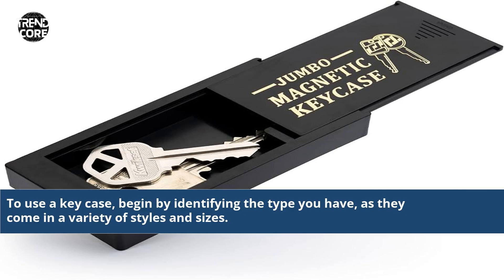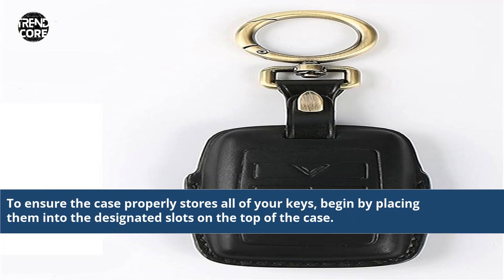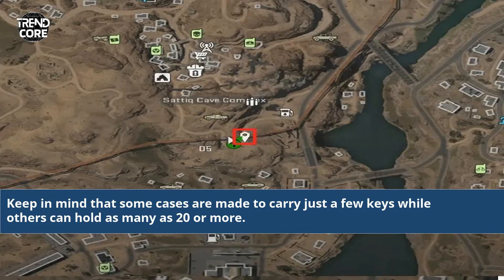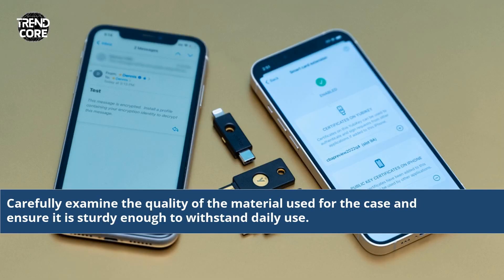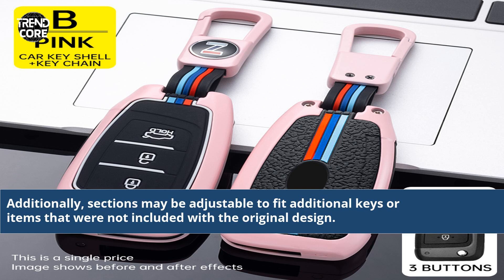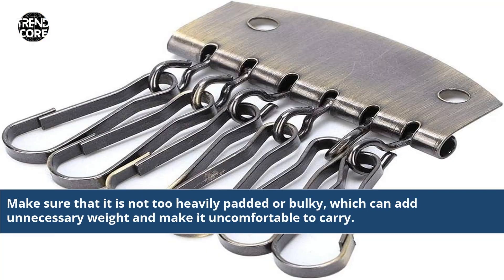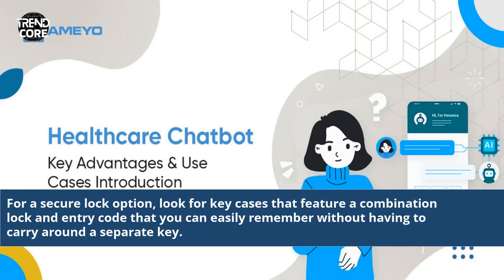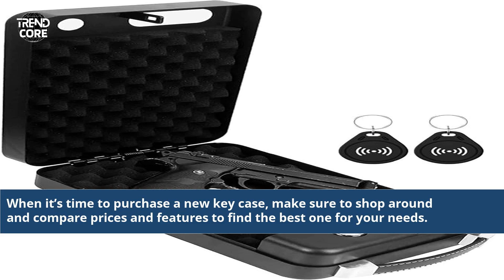How To Use A Key Case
how to use a key holder
how to put a key cover back on
how to use ridge key case
how to use gucci key case
how to use bmw key case
how to use a magnetic key holder
how to use a chuck key holder
how to use bellroy key holder
how to put on a key cover
how to put a key fob cover on
how to put key holder on resume
how do you use a key holder
which short key to use change case
azure key vault use cases
key value database use cases
what is a key hpe ezmeral use case
which shortcut key to use change case
crash site weapon case key use
azure monitor key features and use cases
key value store use cases
how do you create a use case
how do you define a use case
used keyboard case 88 key
used rolling case for 88 key keyboard
key use case
how to describe a use case
how to keycite a case
what is a key case
how to build a keyboard case
key cases for keys
how to make a keyboard case
building a custom keyboard case
how to use key bca
what key is basket case in
case for key fob
amazon basics keyboard case
keyboard case and pcb
what are key use cases
hot key to lower case
build my own case for 88 key
short key to use change case
case keyword in c
how to use case in c
how to type case in c
keywords in c are in which case
shortcut key for sentence case
case designer software key access
how to use case
free case key drop
display case key replacement
found key in carrying case
use case key-value store
designer car key case
key for key in d
designer key case holder
how to use ecase
how to make use case
how to replace a key fob case
how does key cover work
how do you use the function keys
how to use f key
how to make f keys functional
how to make f keys work
custom key fob case
how to fit a keysafe
replacement case key fob
how do you use a key fob
how to use f keys in excel
how to use a key pouch
gg supreme key case
how to set g keys
csgo key case ge
what is a g key
how to program g keys
how to get keys for cases csgo
replacement gun case keys
guitar case key replacement
how to get csgo case keys
key of a to key of g
hot key to upper case
ins key on upper case
how to get case keys csgo
short key for upper case
key case hs code
hot key for lower case
car key case hs code
h key on a keyboard
upper case to lower case hot key
hide a key case
upper case short key
hot key for uppercase
js to proper case
case keyword in java
case number for w key javascript
how to use case in javascript
just the case key fob
javascript to proper case
how to use case java
j key on keyboard
how do you use a key safe
use cases for k means
make a lower case k
how to write a lowercase k
v put k key v value
key case for car
key case for car keys
shortcut key for proper case in excel
short key for lower case
leather key holder case llv
small leather key case
carry case for keyboard
best leather key case
lower case a keyboard
shortcut key for lower case
how to use a louis vuitton key holder
how does a key and lock work
how to use function lock key
how to use a key lock
making a mechanical keyboard case
display case master key
m performance key case
type m keyboard best case
m audio keyboard case
what is an m key
wall mounted key case
mechanical keyboard carry case
case for mechanical keyboard
keyboard case for note
carrying case for keyboard
case for car keys
upper case key not working
how to put key cover on
how to put key holder on dewalt drill
how to put zak key holder on belt
how to use a key
keytronic keyboard open case
auto key card case
keyboard for pc carrying case
various cases to use composite primary key
pc in keyboard case
how to use pcase software
computer case in keyboard
q key security key
how to write a lowercase q
quoting the case answer key
how to use a key safe
how to use a key ring
how to use case when in r
proper case in r
how to use windows key r
r case when examples
what are r keys
how to add a key in r
r key on keyboard
how to select cases in r
r convert to proper case
what are r keys on windows
r case when function
case when examples in r
case_when in r code
case when r documentation
change case in r
how to use the ridge key case
type + keyboard case
keyboard carrying case tkl
custom keyboard case tkl
how to use upper case on keyboard
what is a v key
v key on keyboard
windows key and v
key v key capacity
how to use a key holder wallet
case wm_keydown
what is an x key
one x keyboard case
keyboard key for x
keyboard case iphone x
how to use proper case in excel
shortcut key for sentence case in excel
excel shortcut proper case
how do you use a key
how to use the key
computer case with a z
keystroke to change case
hotkey to change case
computer keys a to z
xperia z keyboard case